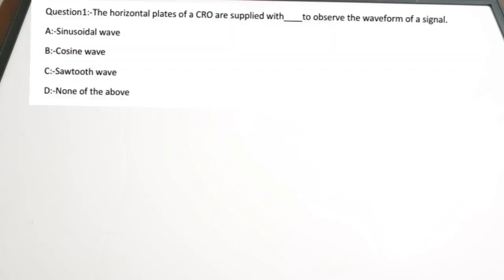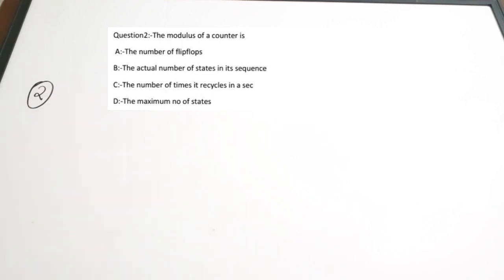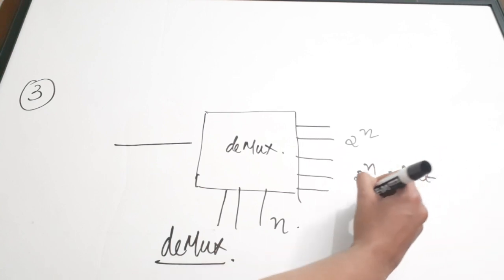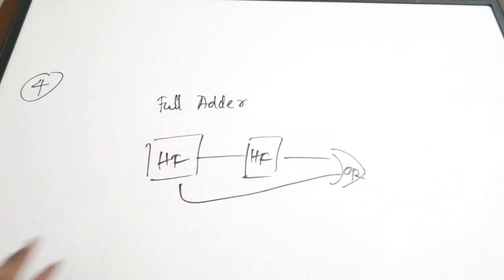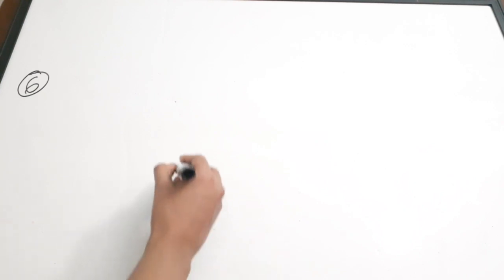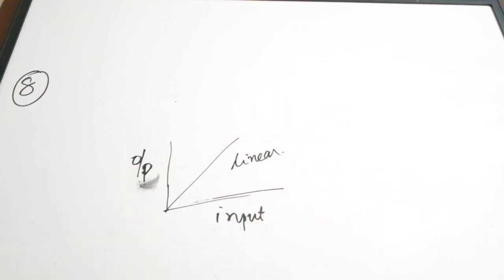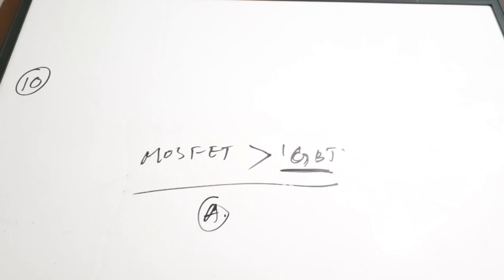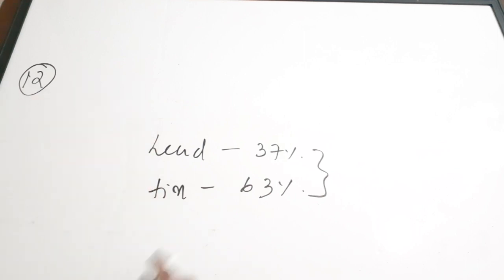KPSC Juniour Instructor Electronics Previous Year Questions Part3